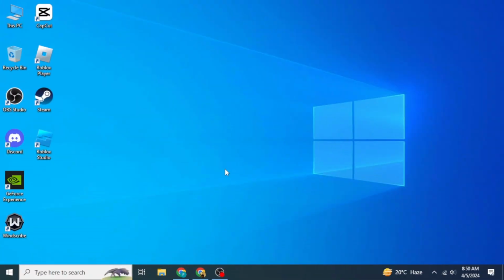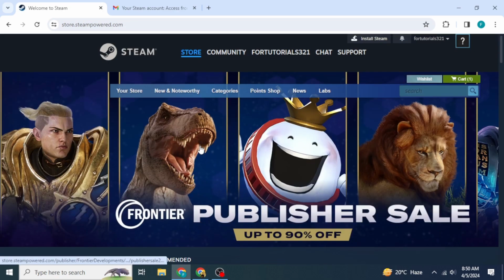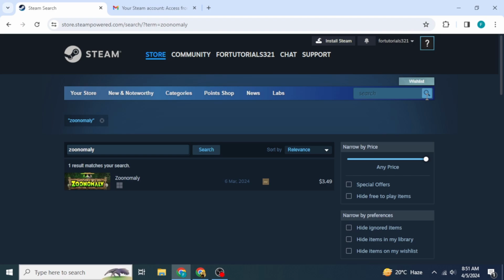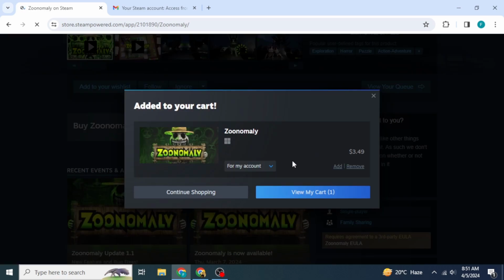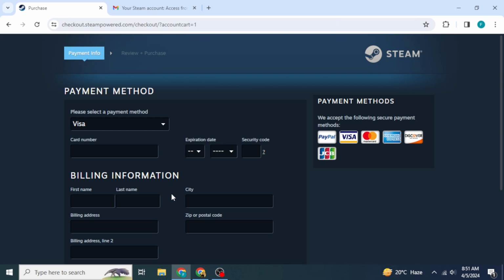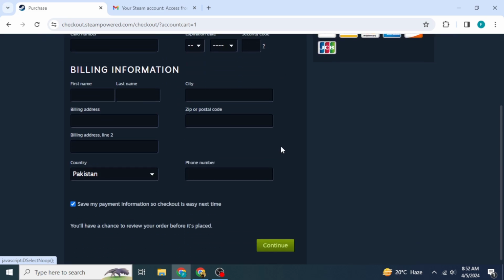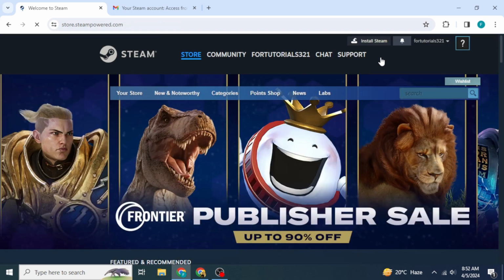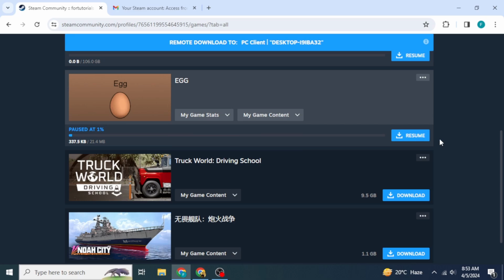How to Download Zoonomaly 2024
Zoonomaly download guide, a simple how to install Zoonomaly and how to play Zoonomaly on pc or laptop.
Looking to download Zoonomaly 2024? Watch this video for a step-by-step guide on how to download the game and start playing today!
In this video, we'll show you exactly how to download Zoonomaly onto your device, whether you're using a PC, Mac, or mobile device. Follow our step-by-step guide to get started on your journey through this captivating world filled with mysterious creatures and thrilling quests. Don't miss out on the excitement – download Zoonomaly today and immerse yourself in an unforgettable gaming experience!

Zoonomaly download,
How to download Zoonomaly,
Zoonomaly game download,
Zoonomaly PC download,
Zoonomaly Mac download,
Zoonomaly mobile download,
Download Zoonomaly tutorial,
Zoonomaly installation guide,
Zoonomaly download guide,